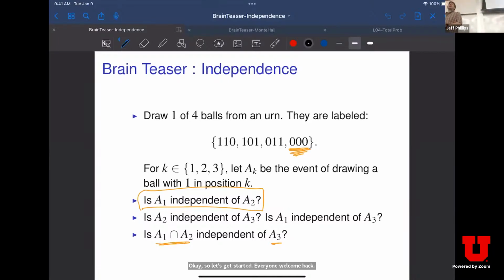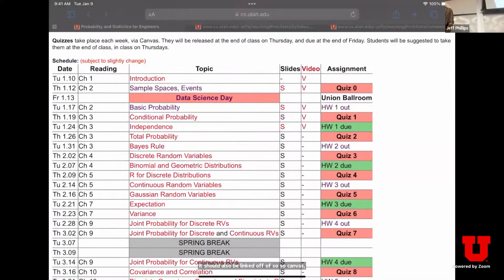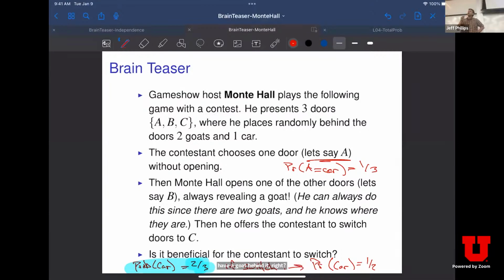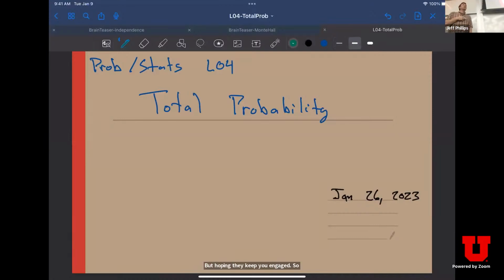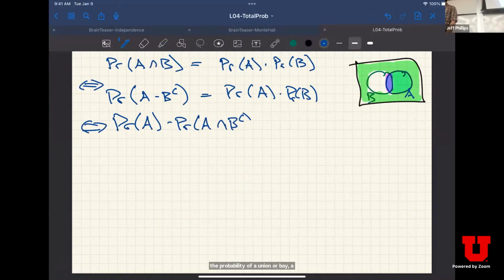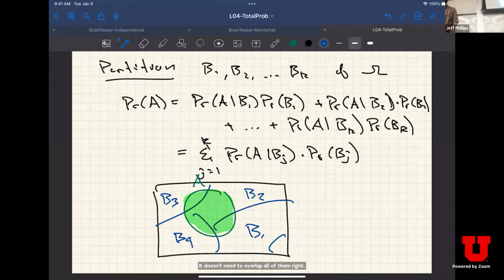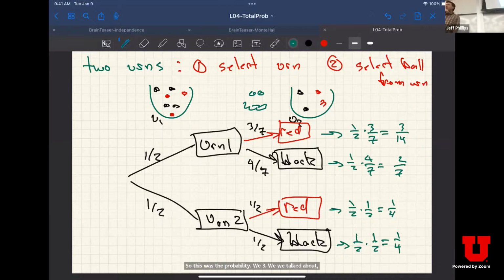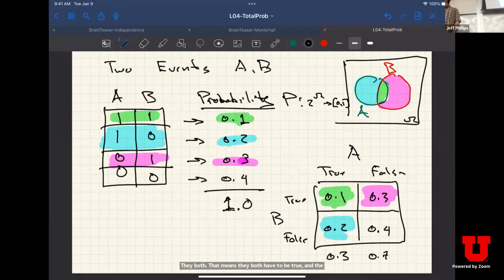ProbStats-S23 L04 - Total Probability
Monte Hall.  Complement Rule for Independence, Total Probability, Ways of thinking of Probability